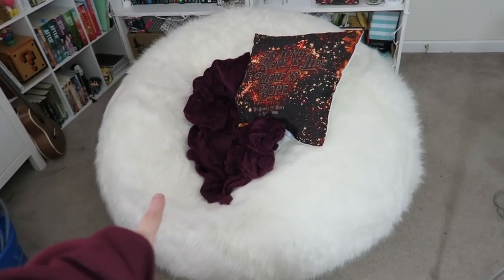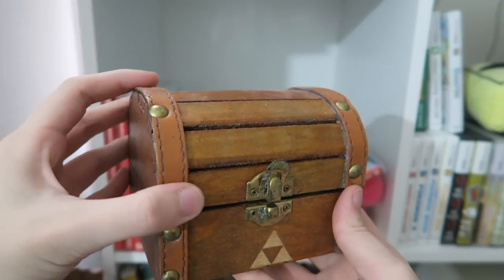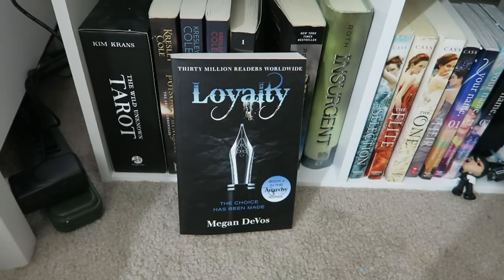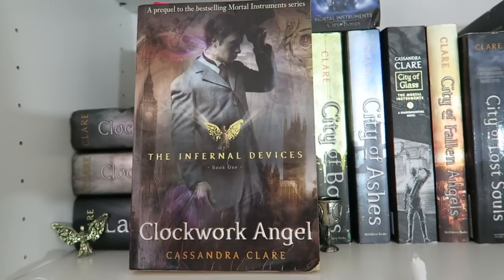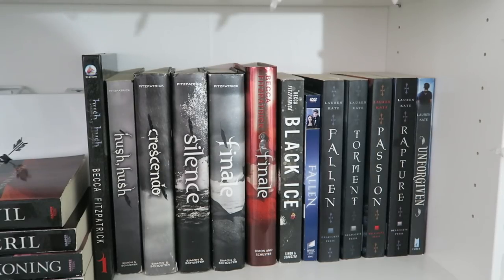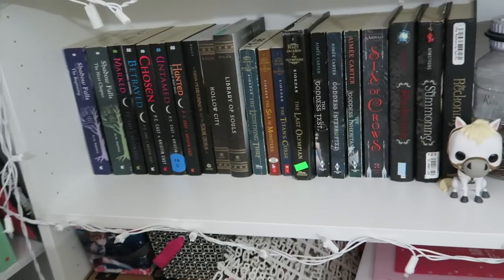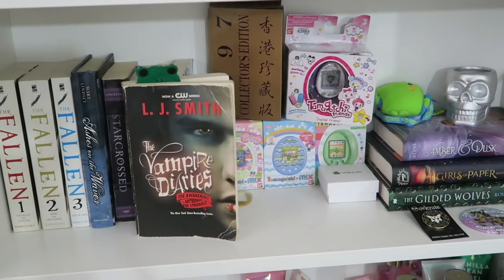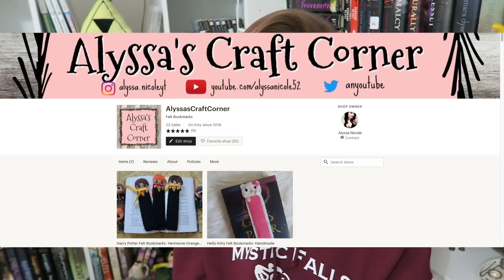My Bookshelf Tour 2019 | Alyssa Nicole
Don't come for me if I said your fac author's name wrong lol

Link to bean bag:

Ikea Bookshelves: